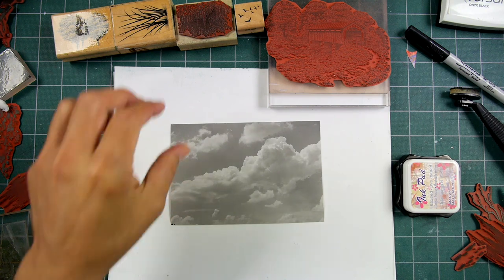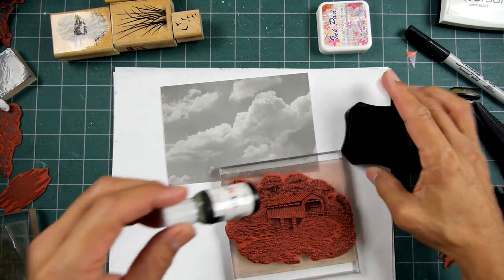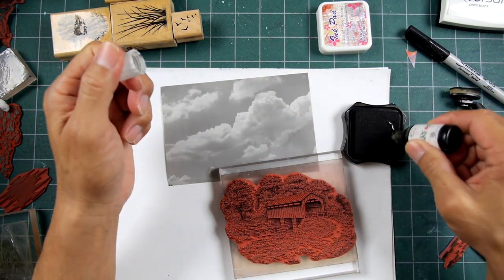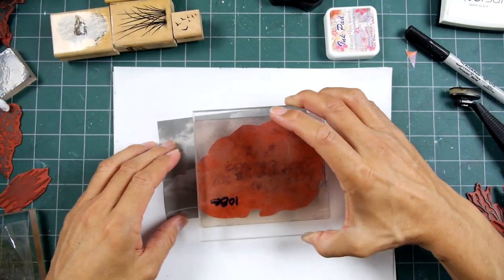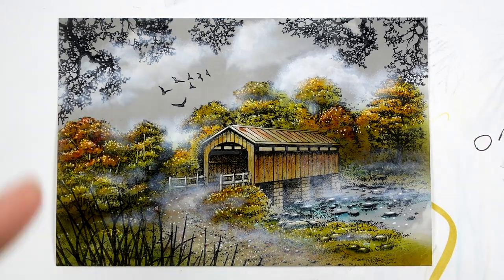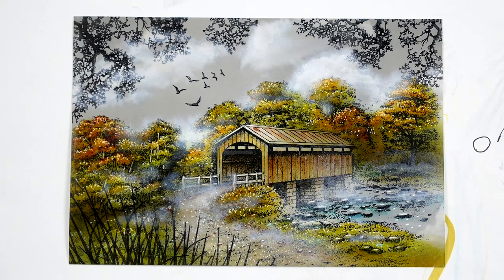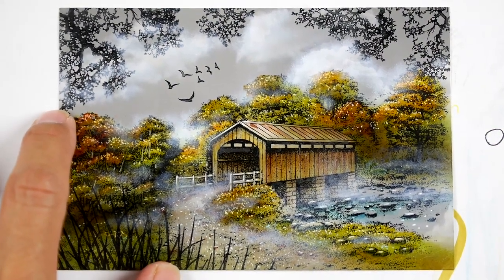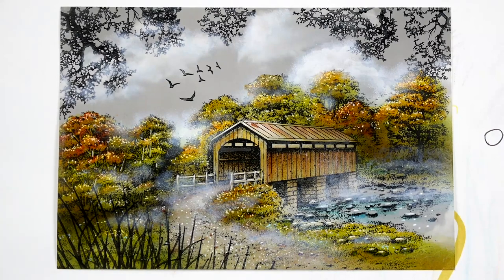Stampscapes 101: Video 429 Bridge of Dreams (time lapse)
(time lapse version) This piece was an experiment to see just how far I could go with the coloring of stamped imagery on a glossy photo print.  My answer, based on this scene, was "as far as I want" as the print took the inks beautifully.

Original: Marvy, Memento, and Distress dye based inks applied with Colorbox Stylus Tools (available Hero Arts white pigment ink.  4" x 6" glossy photo print of clouds (printed at some 1 hour photo place 18 years ago).  Shuttle Art and Marvy alcohol pens.  Shuttle Art and Uniball Signo gel pens.

Stampscapes stamps used: Covered Bridge 318I, Reeds Lg 068D, Gulls 302A,  Maple Pair 239D, Oak Branch 203G, Sedge Filler 251C.